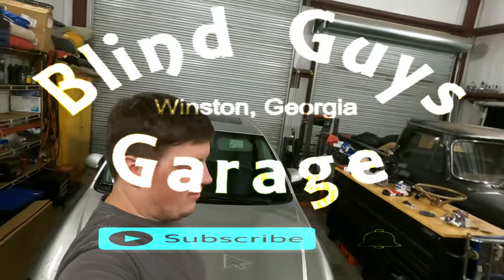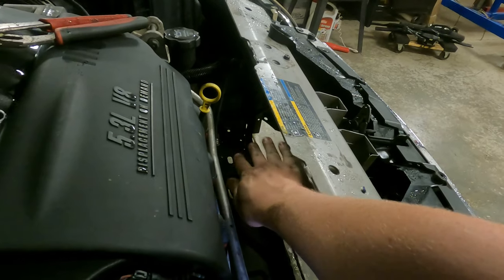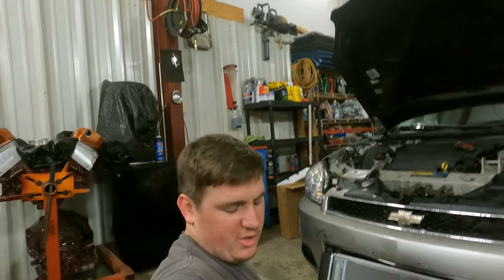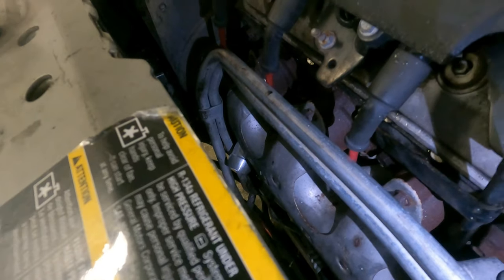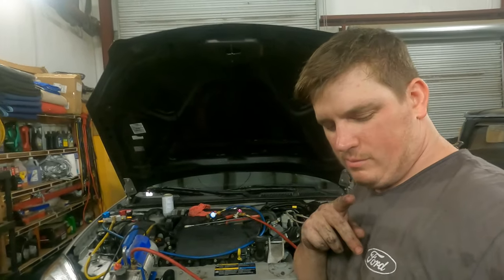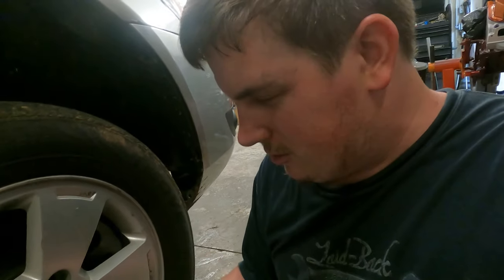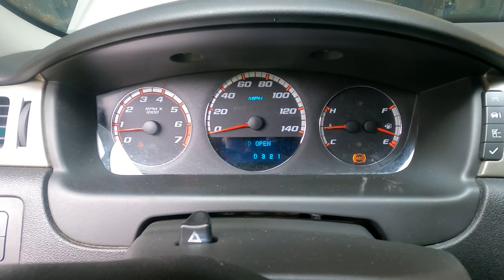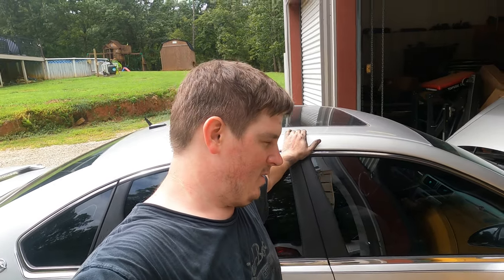AC and cooling system replacement 2006 Chevy impala SS 5.3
This time in the shop we get all the junk done to the 2006 impala SS so we can start driving it